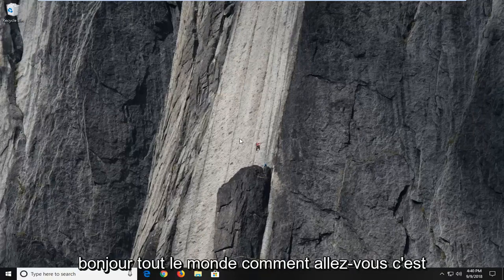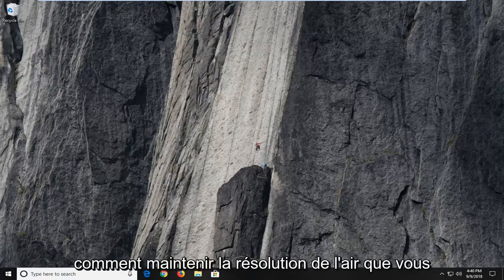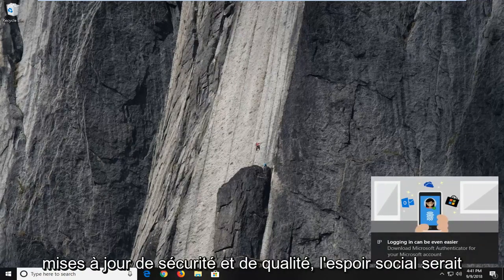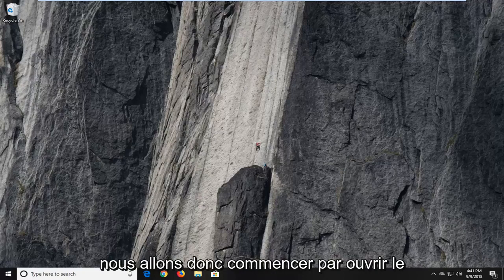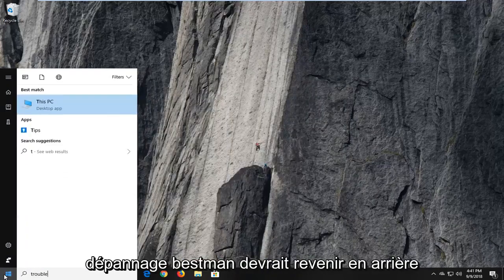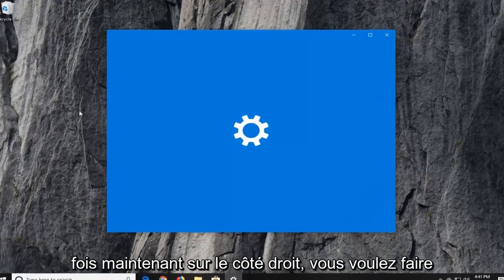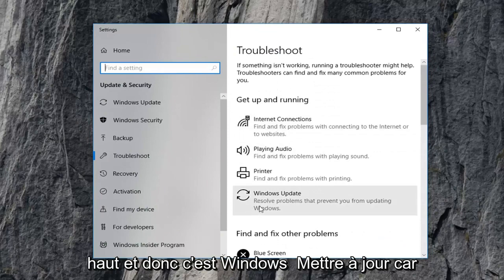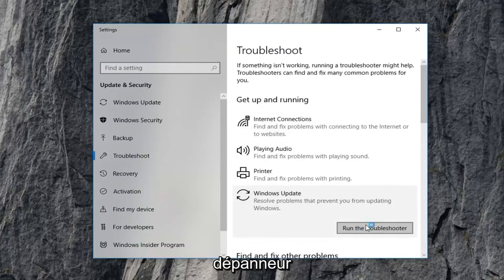Commnt corriger l'erreur de la mise à jour Windows “Votre appareil est à risque” sur Windows 10/11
Votre appareil est en danger car il est obsolète et manque d'importantes mises à jour de sécurité et de qualité. Si vous êtes ici parce que vous aussi voyez ce message, certaines choses dans ce post peuvent vous intéresser.

Si vous mettez à jour Windows et recevez une erreur d'état de mise à jour, cela devrait être une solution simple. Le message entier indique "Il y a eu des problèmes lors de l'installation des mises à jour, mais nous réessayerons plus tard. Si vous continuez à voir cela et que vous souhaitez rechercher sur le Web ou contacter l'assistance pour obtenir des informations, cela peut vous aider (0x8024402f)." Votre code d'erreur réel peut être 0x80073712, 0x800705B4, 0x80004005, 0x80070002, 0x80070643, 0x80070003, 0x8024200B, 0x80070422 ou 0x80070020. Après cela, vous pourriez voir "Votre appareil est à risque car il est obsolète et manque d'importantes mises à jour de sécurité et de qualité. Laissez-nous vous remettre sur la bonne voie afin que Windows puisse fonctionner de manière plus sécurisée."